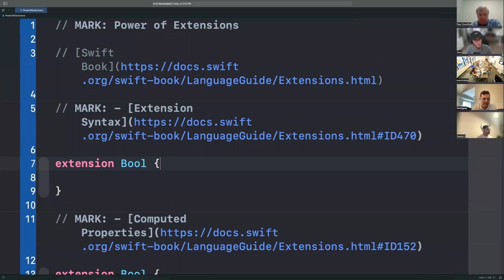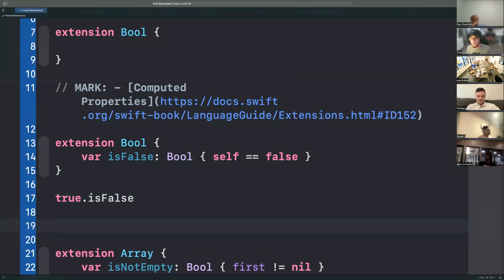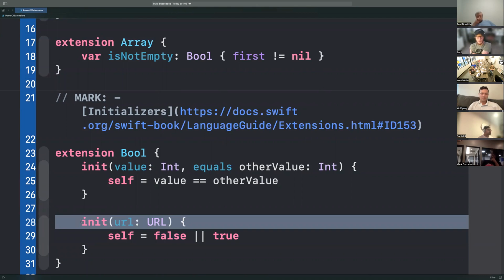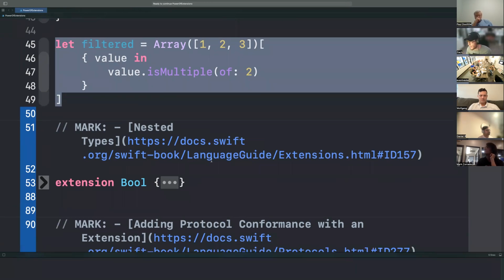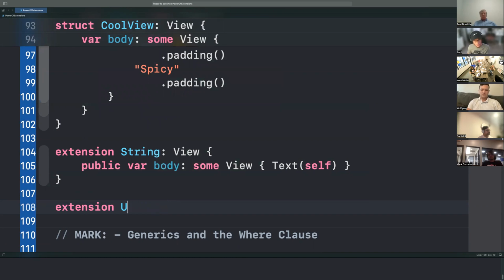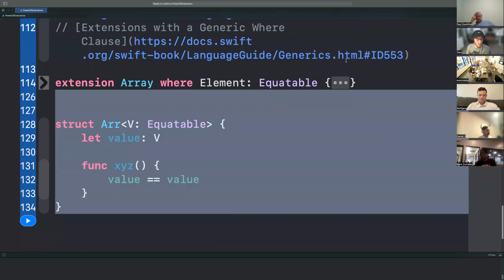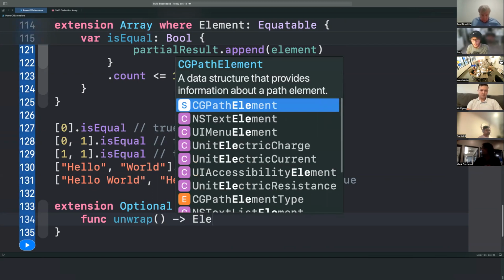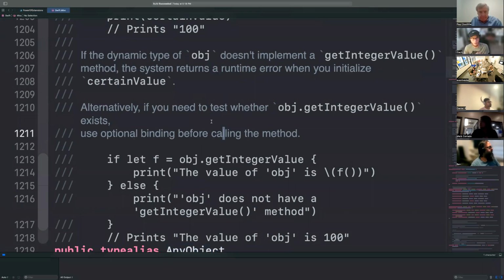Power of Extensions with Swift - Zach Eriksen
An overview of extensions with Swift.